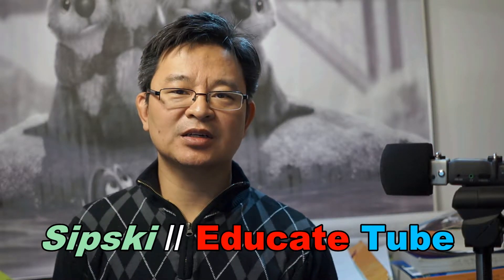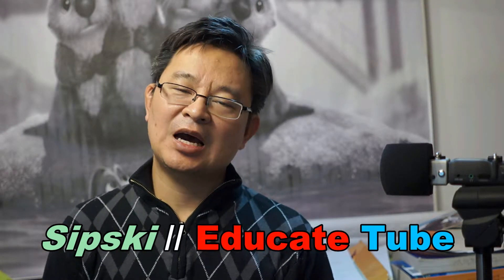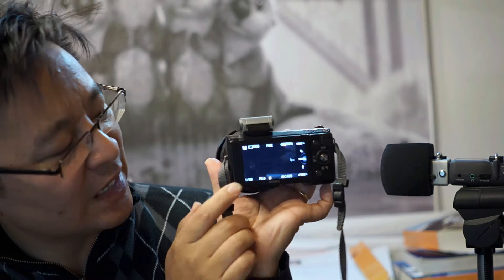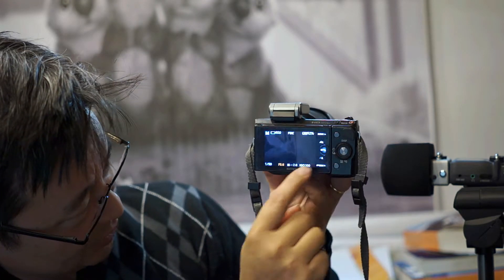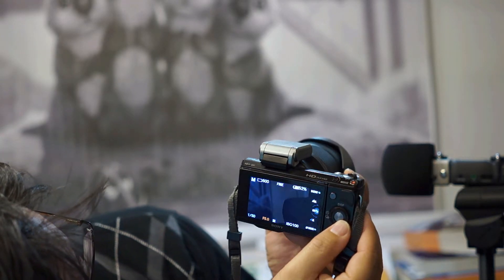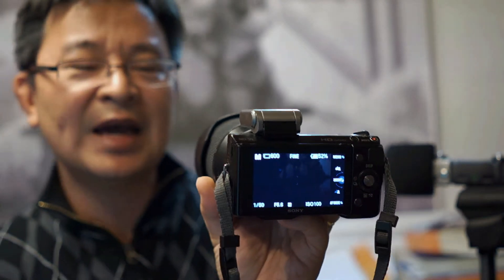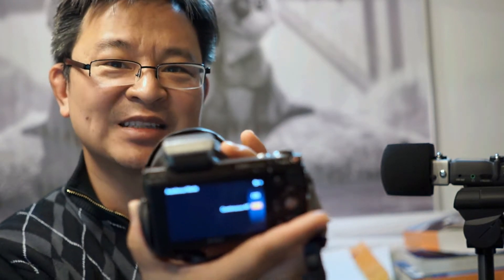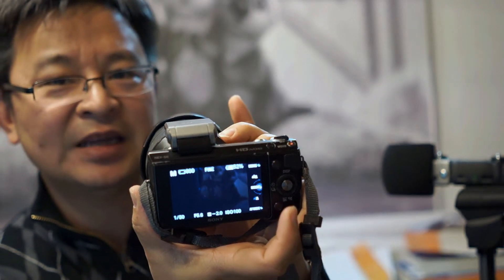How to set up Sony FE 28 70mm variable aperture lens to constant fixed aperture for video filming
Today I will be showing you how to set up Sony FE 28-70mm variable lens into fixed aperture of 5.6.  An excellent way to keep the lens aperture constant for video filming.